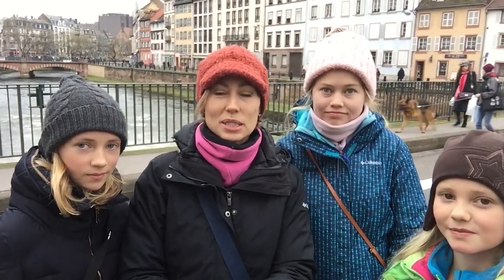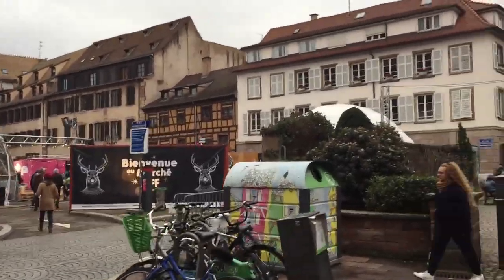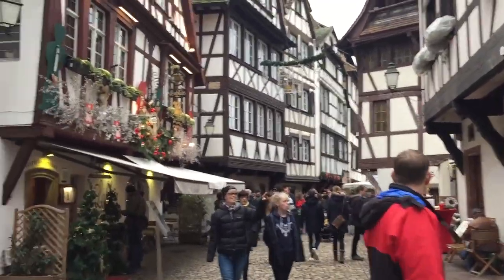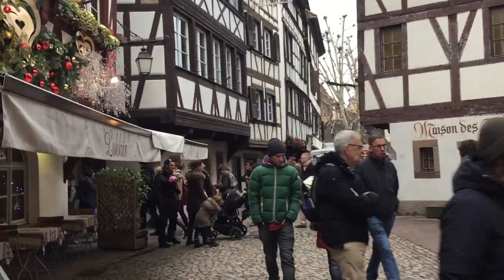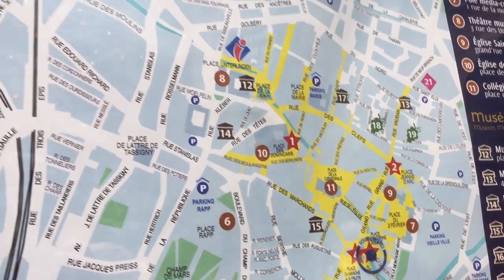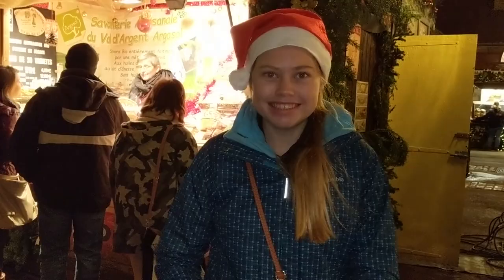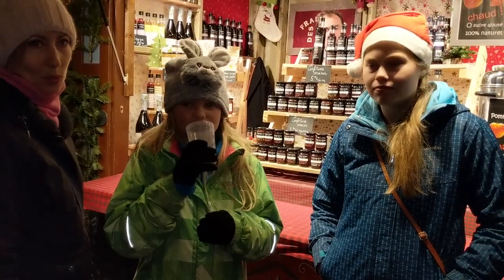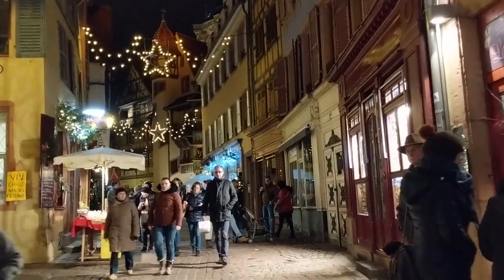Strasbourg and Colmar Christmas Markets - It's the most wonderful time of the year!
Strasbourg France has one of the most beautiful Christmas markets ever!

Grab a cup of eggnog and join us today as we explore the 2 most beautiful Christmas markets in France,  Strasbourg and Colmar!

The Strasbourg Christmas market is the oldest and largest Christmas market in France, dating back to 1570, with a wonderful setting in front of Strasbourg Cathedral.

It has over 300 chalets and attracts over 2 million visitors during the Christmas season.  A wonderful Christmas tree is found on Place Kléber and there is a skating rink on Place du Château.

If you are planning on going there, a visit to La Petite France, an area of picturesque buildings with Christmas shops and a gingerbread bakery, is a must. Also, while you’re there make you sure you tuck into some local culinary specialties like sausages and choucroute (pickled cabbages) and the famous three-meat baeckeoffe stew. Mmmmm. Delish!

Each of Colmar's five Christmas Markets is a separate mini-village with its own collection of passionate craftsmen. Installed in squares with their own architectural signature, these islands of festivity reflect the character of the city hosting them: friendly and authentic.

For six weeks, the whole of Old Colmar, miraculously protected from the vicissitudes of history, becomes one huge multi-faceted Christmas Market.  Here, as you browse around the 180 stalls, you really feel the magic of Christmas seeping into you. It's all about experiencing the wonder of a child again; it's not something you can control, you just have to feel it.

All the best for the holiday season!

Enjoying life while exploring and discovering 80 countries around the world!

Musica.ly  GrowingUpWB